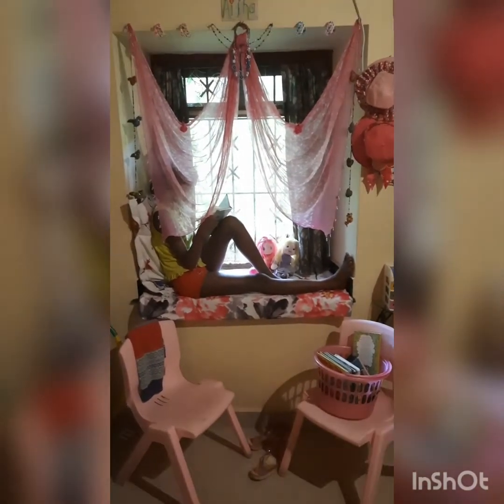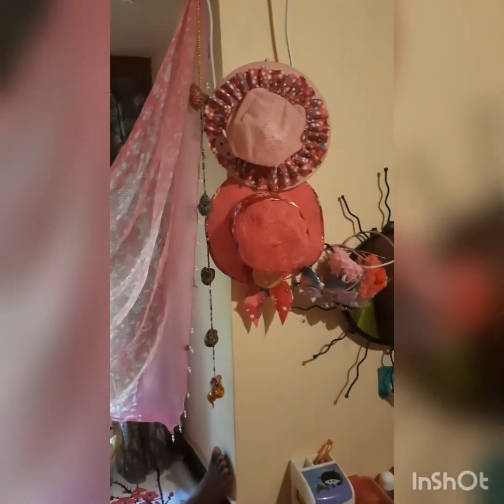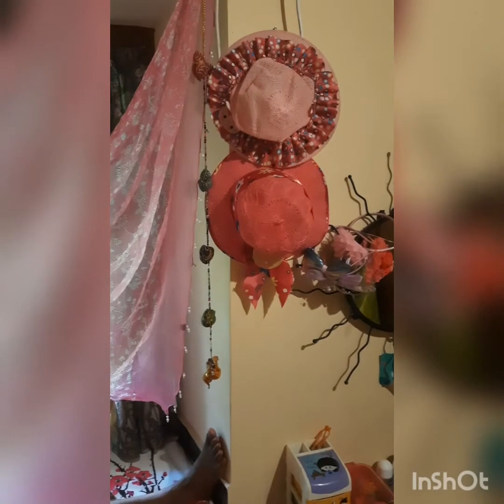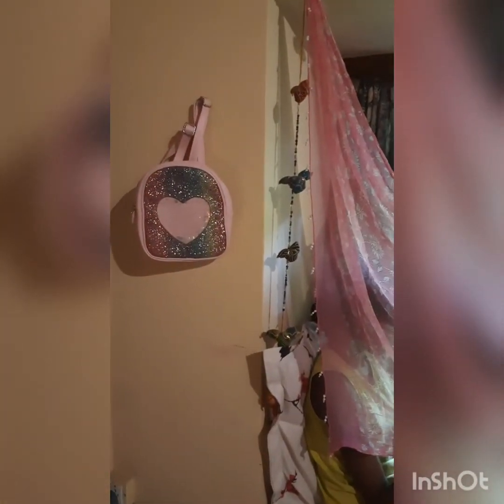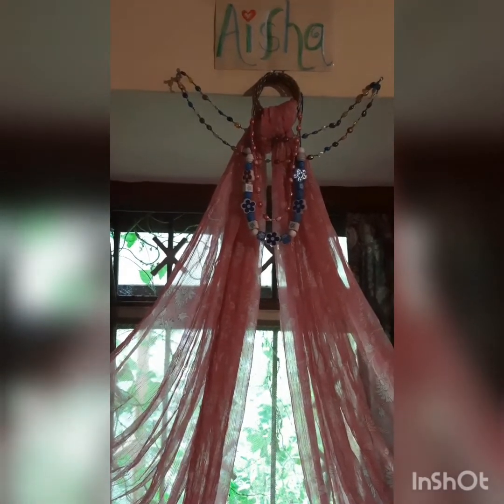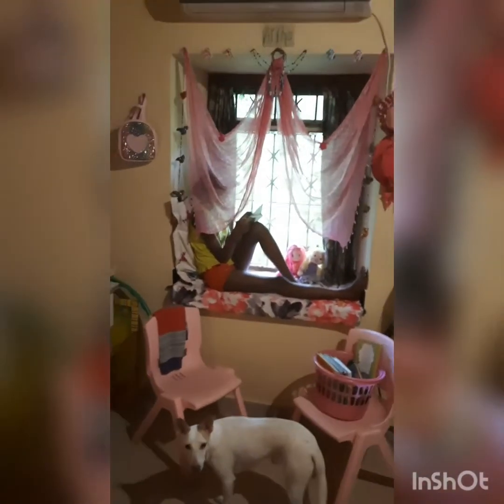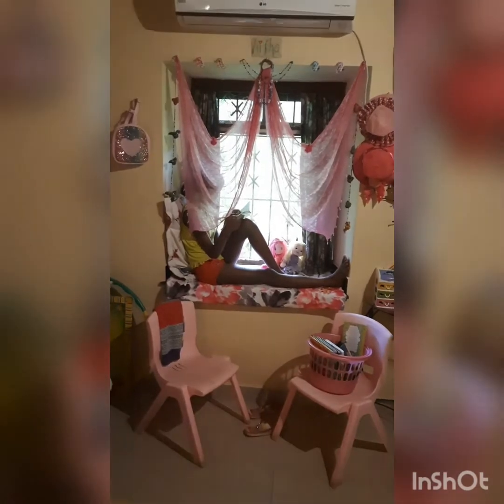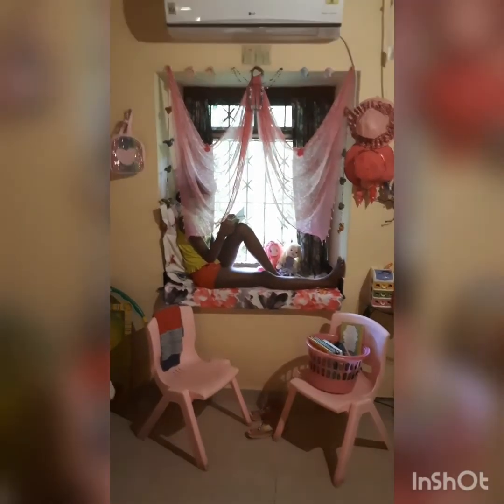Home Makeover: Girly Fairy Nook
A dusty, neglected window seat is now filled with fairy dust and magic! You can use any corner of the room with a small mattress as the base as well. Took me 30 minutes to create this beautiful space for my daughter with bits and bobs that were lying around the house. Total expenditure = some time + lots of love ❤